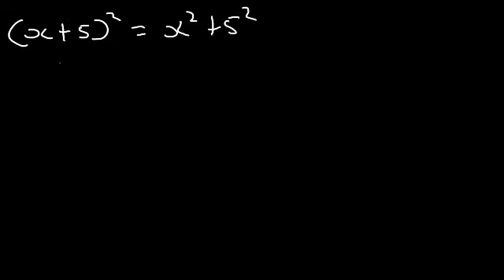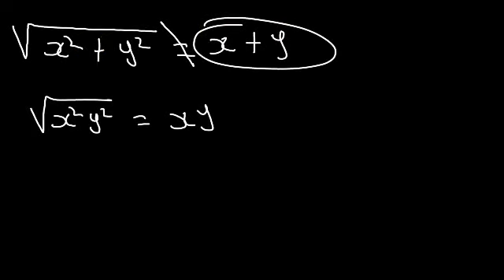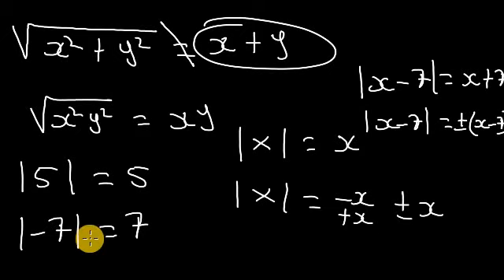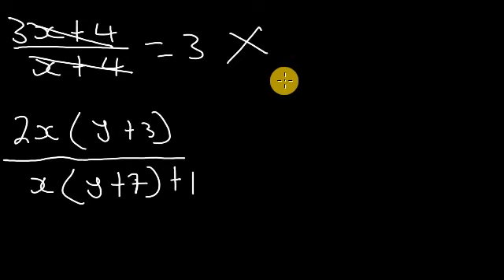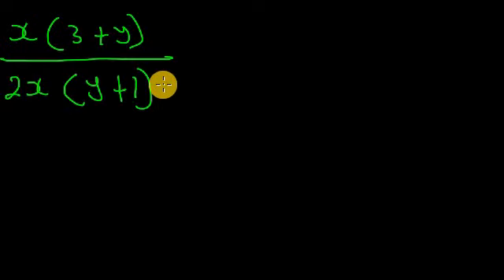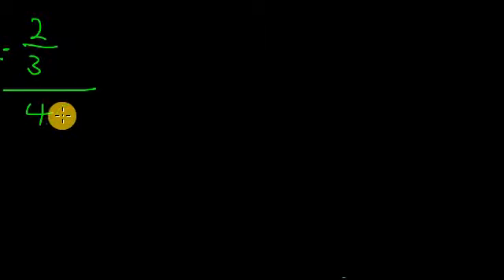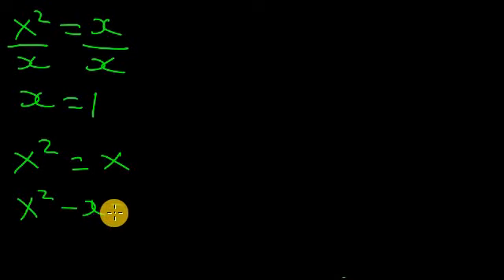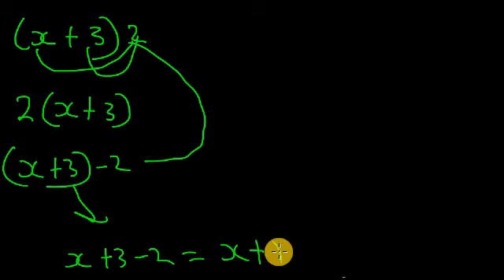Dear High School (and College) Students, STOP Making These Math Errors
Over the years, it is observed that students are making the same mistakes in Math. In this video i talked about the most commonly Math error that are loosing you easy points in your exercise, assignments, test and exams.